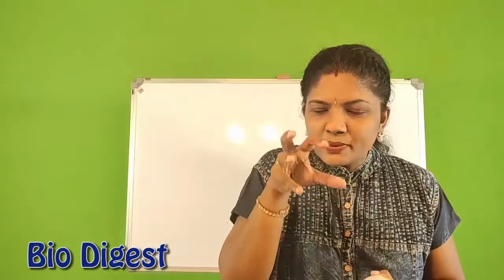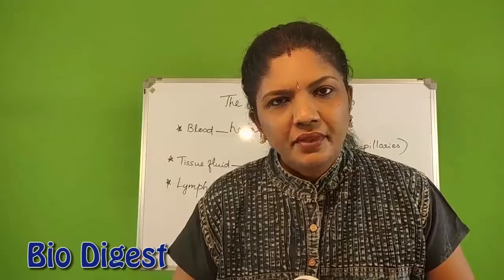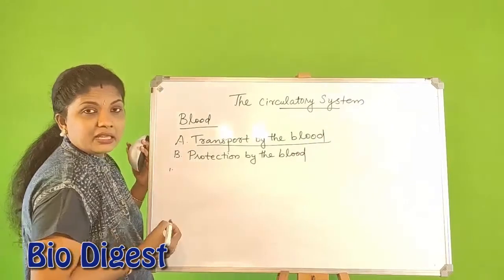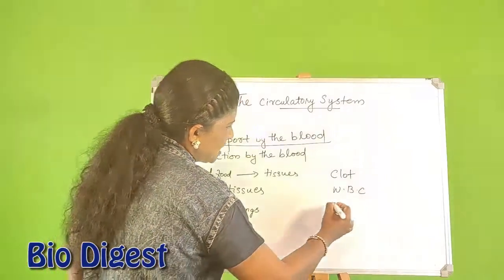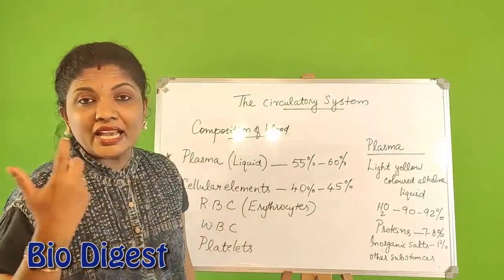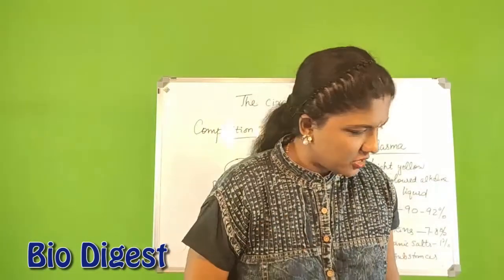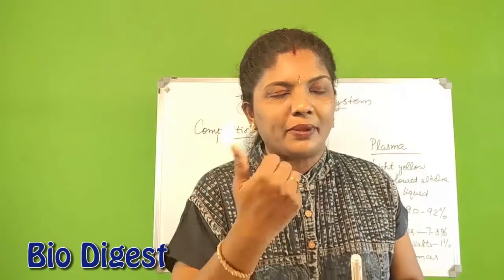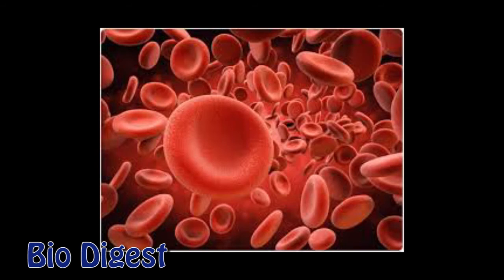Human Circulatory System|ICSE Class10 Biology| Blood | Blood composition and its functions.